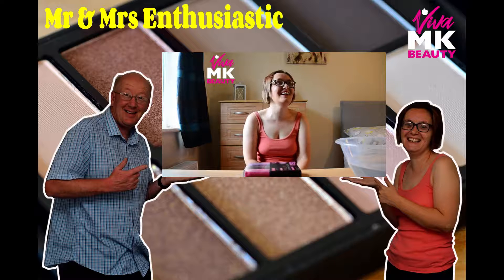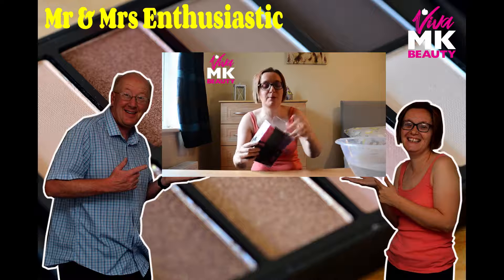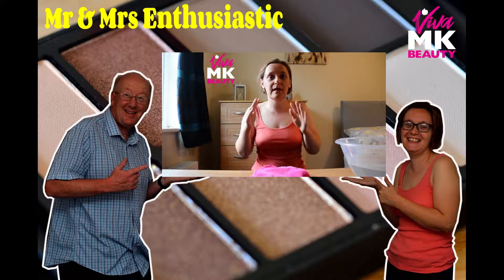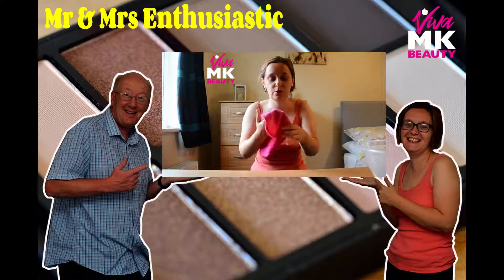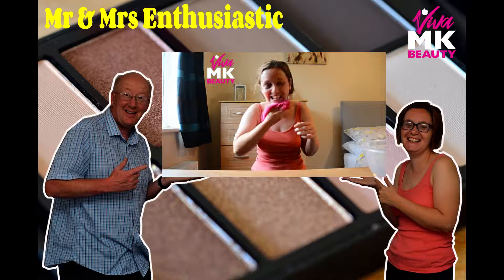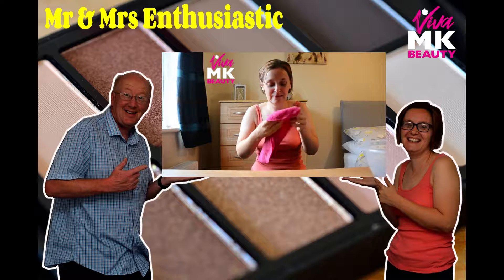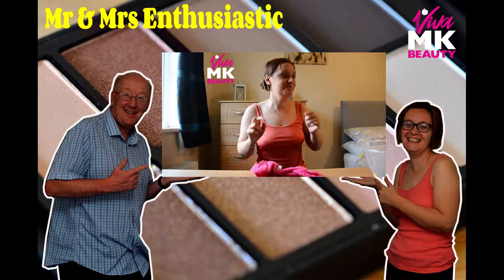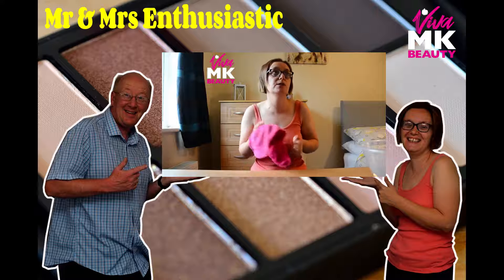Quick & Easy Makeup Removal. Makeup Removal Cloths.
Mrs Enthusiastic shows you how the Makeup Removal cloths remove makeup, including foundation, eyeshadow and even waterproof mascara.

These save you money. Saves you buying disposable facial wipes.

UK and Ireland Only.